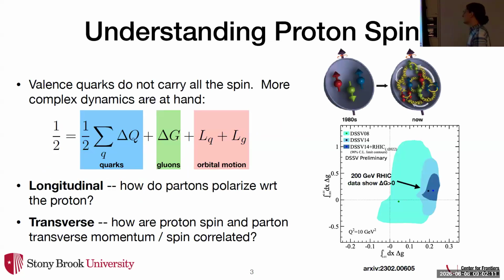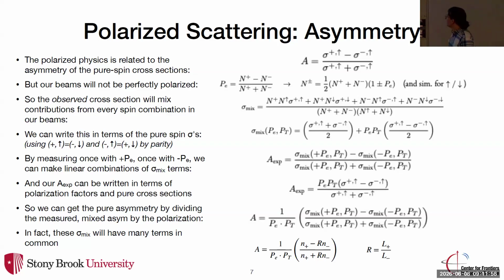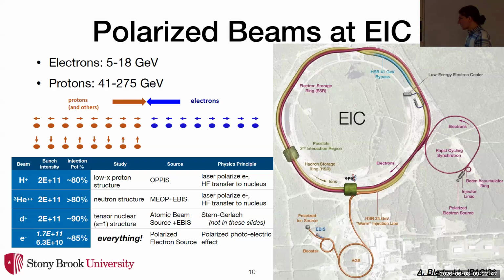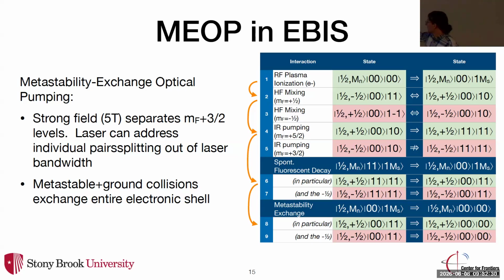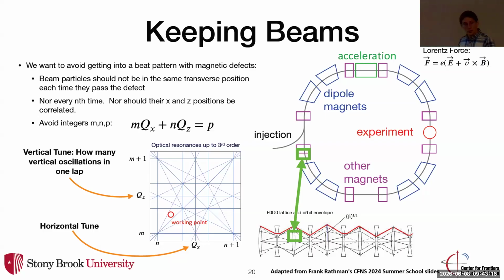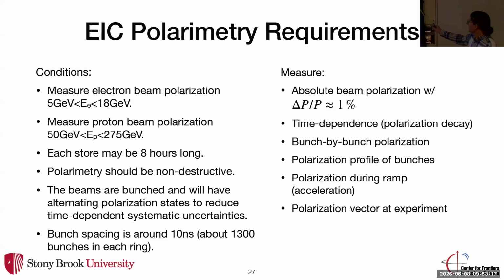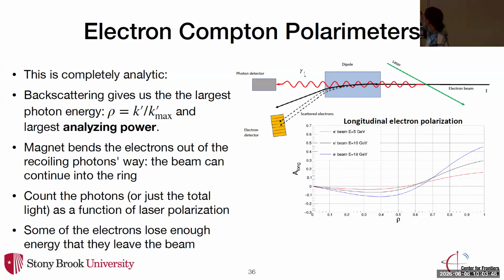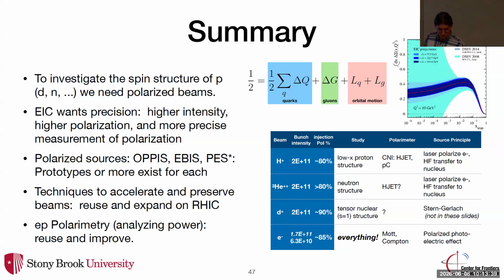Ross Corliss Lecture 01